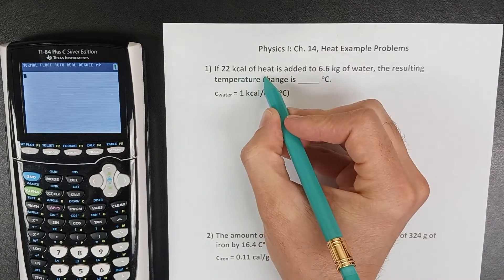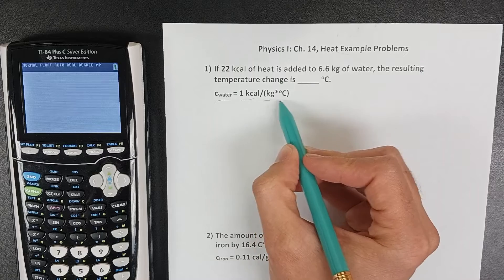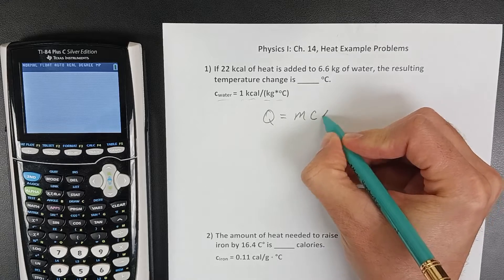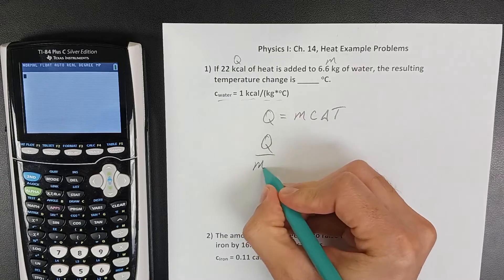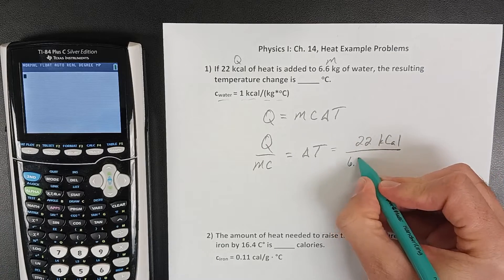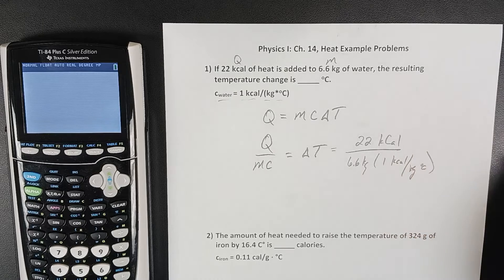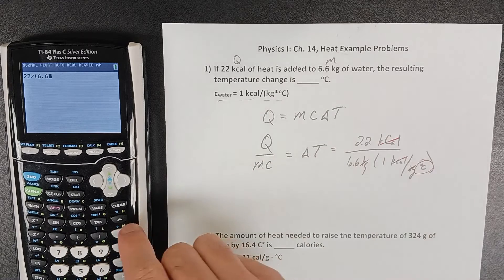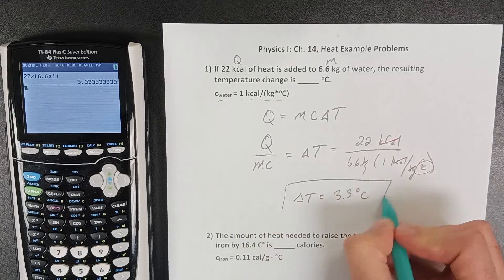Physics I: Ch 14, Heat Example 1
Solving the following example problem:

If 22 kcal of heat is added to 6.6 kg of water, the resulting temperature change is _____ °C.

c of water = 1 kcal/(kg*°C)